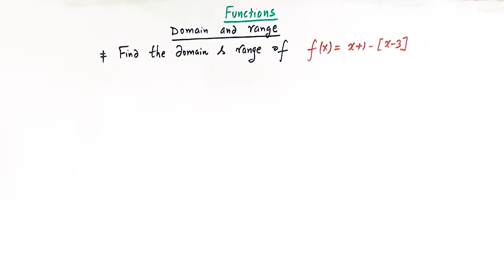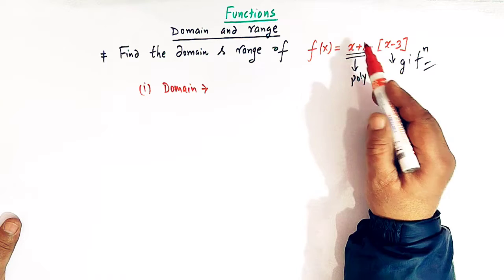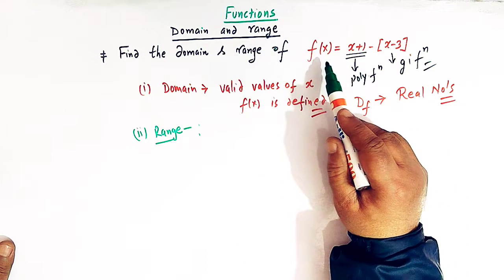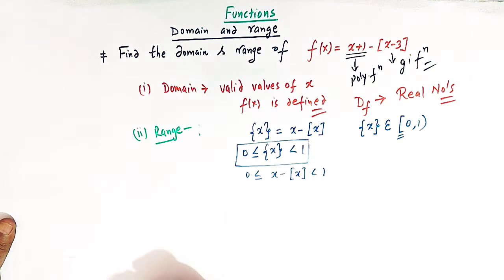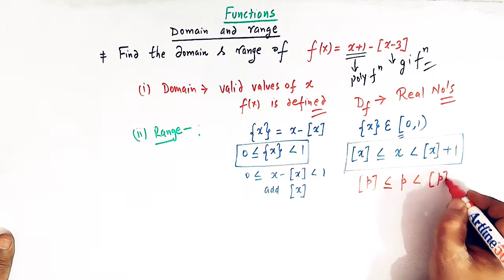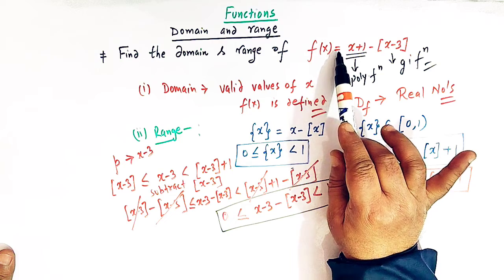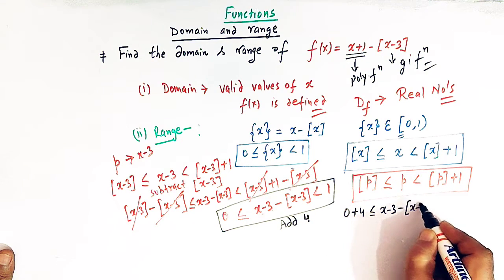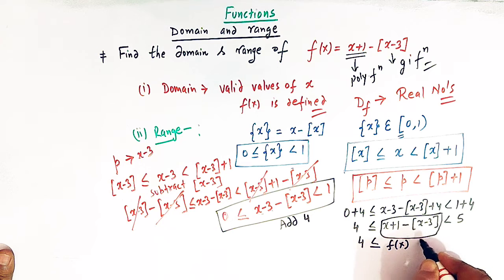How to find the domain and range of functions involving greatest Integer Function and using property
How to find the domain and range of functions involving greatest Integer Function and using property of greatest Integer Function.